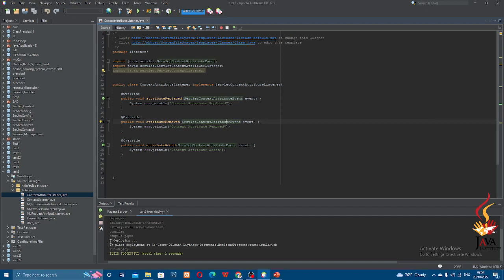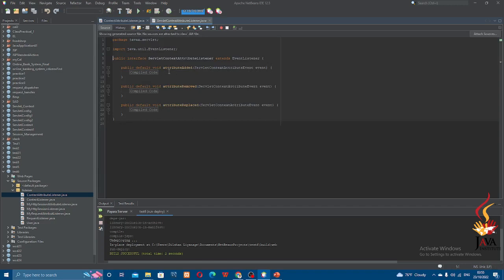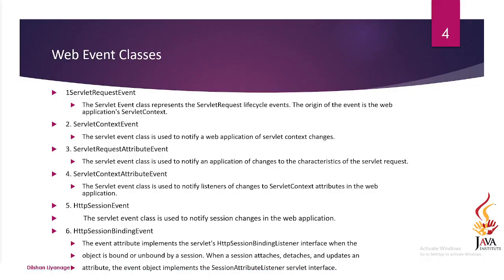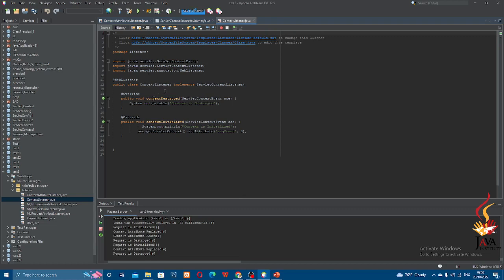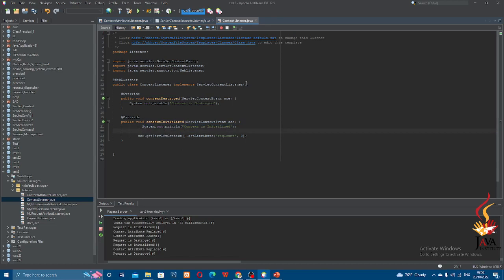How to use Web Listeners